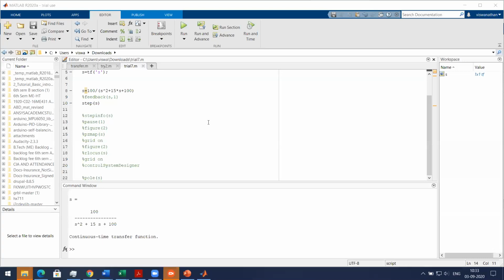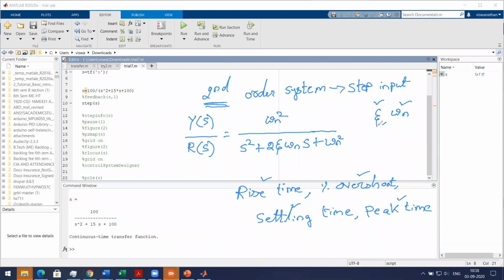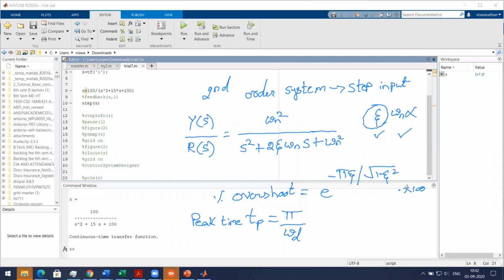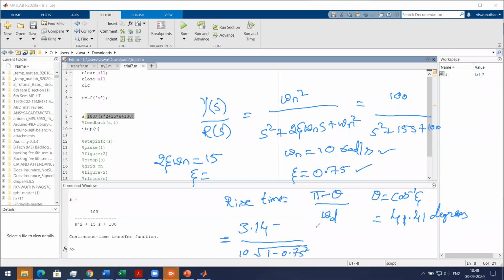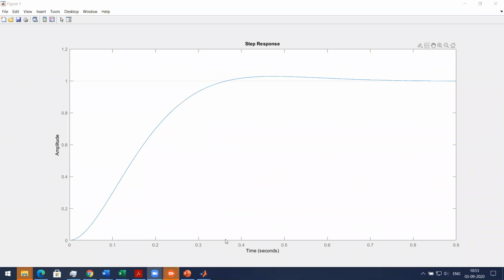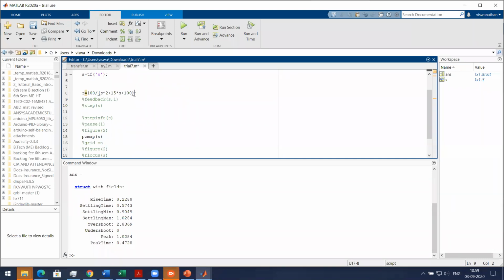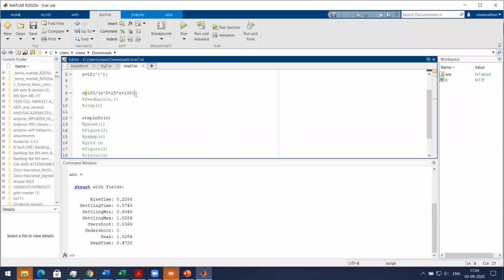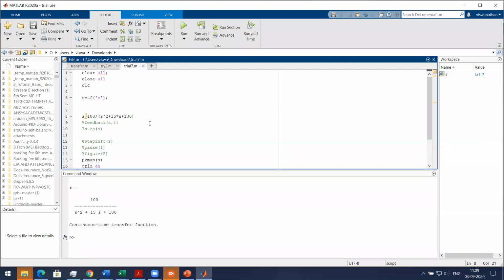03 09 2020 Second order systems